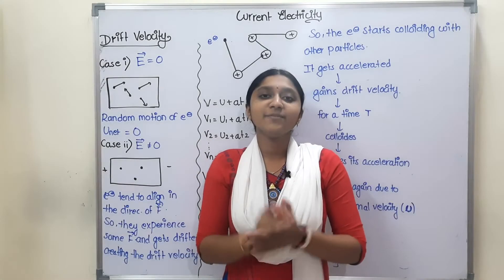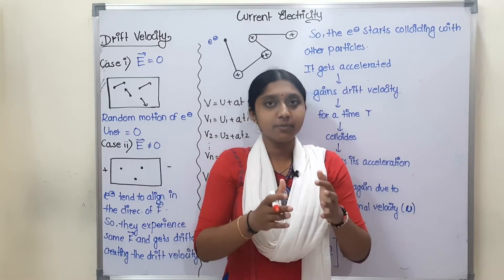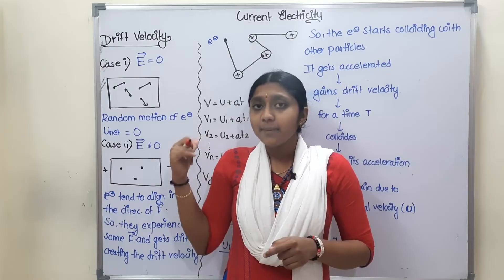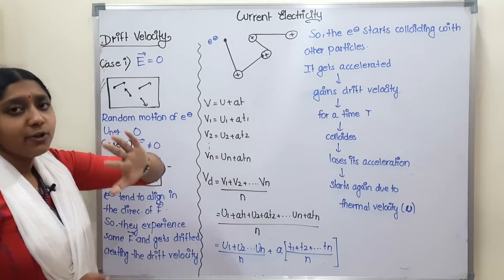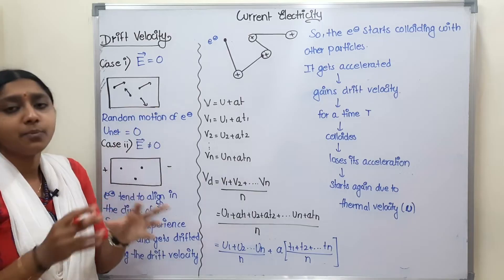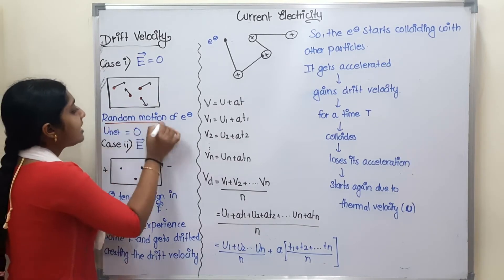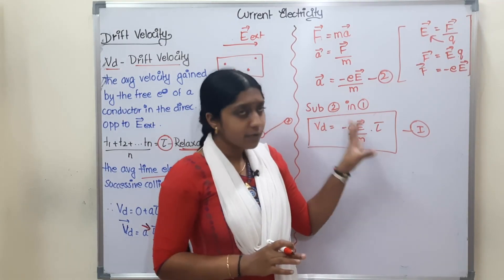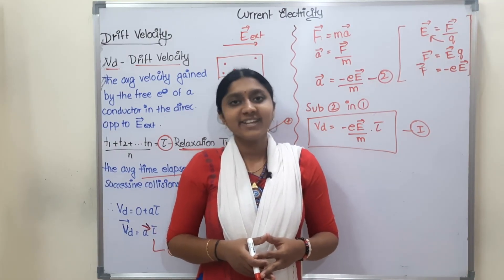Drift Velocity Part 1 | In Tamil | Class 12 |Detailed Concept Explanation | Current Electricity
12th chemistry chapter 1 in tamil